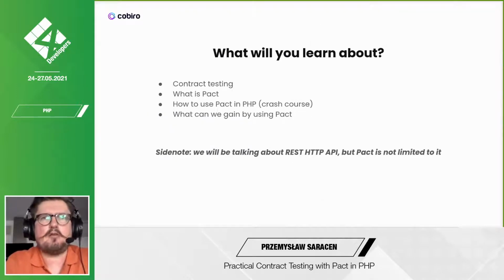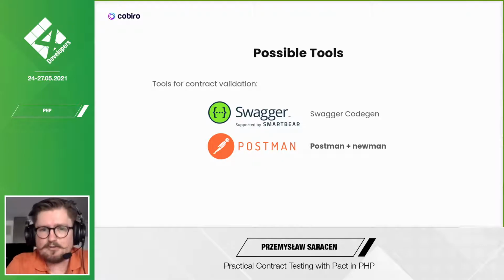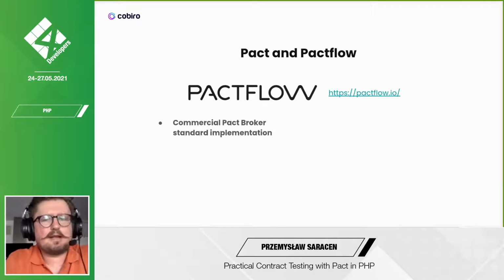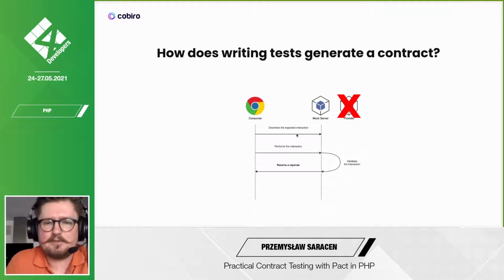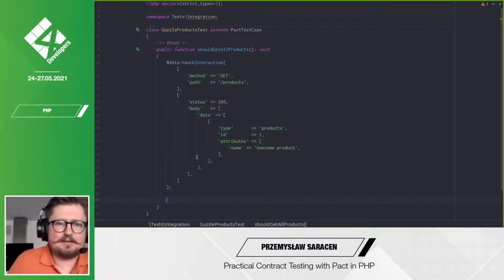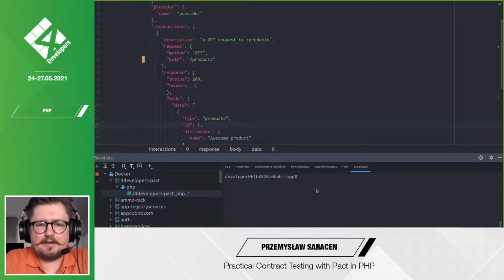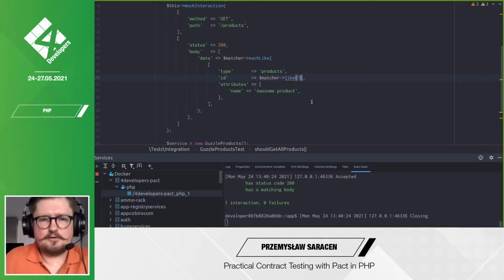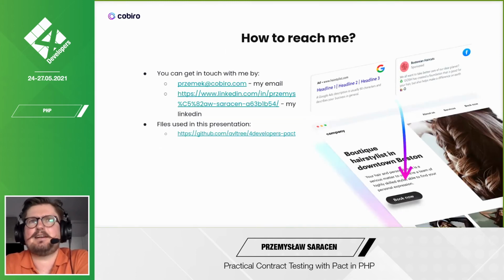4Developers 2021: Practical Contract Testing with Pact in PHP - Przemysław Saracen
Throughout my whole career I have seen various approaches to integration and end to end testing of multi-service systems and ecosystems and have never seen a "magic bullet" which could provide a definite answer - will it really run together with no hiccups? Enter Contract Testing with Pact, a technique which aims to simplify integration testing by being an integral part of the test code, and also allowing to test our integrations in isolation. I would like to tell about my personal experience with Contract Testing, Pact, and the development of tools which make Contract Testing simpler and seamlessly integrated within TDD-written code.